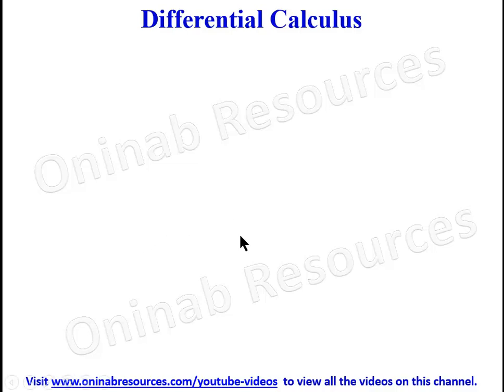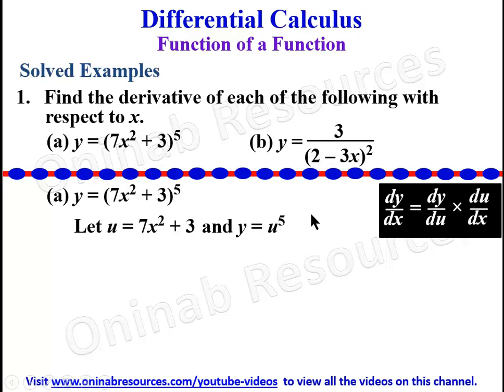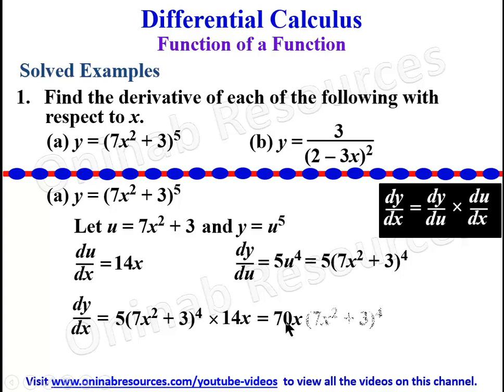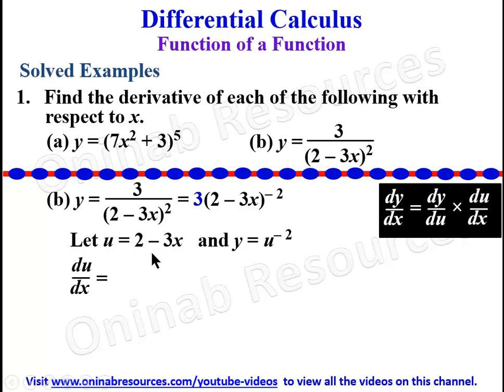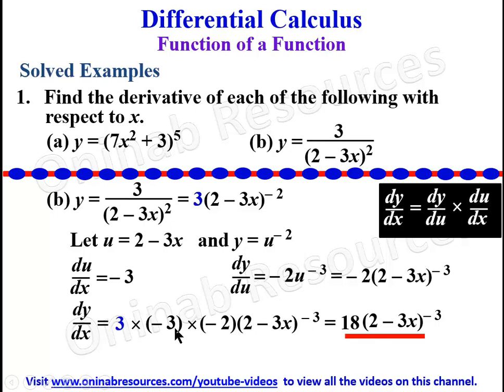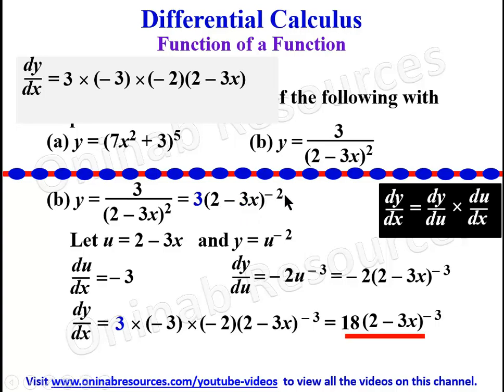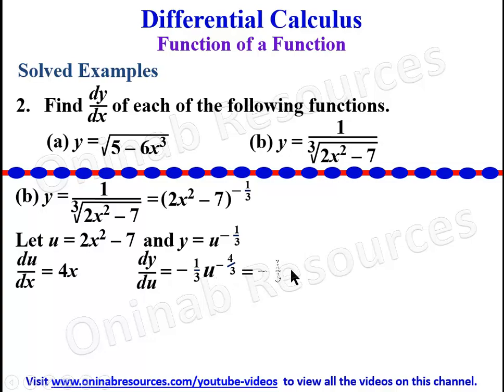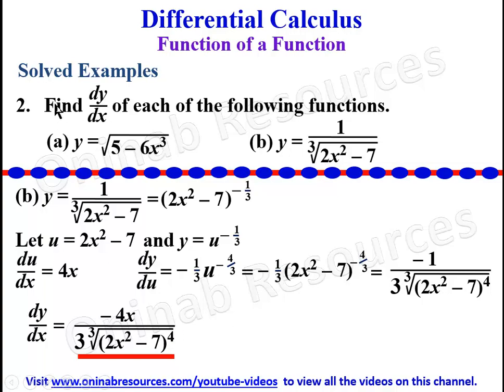Derivative of Function of a function (Chain Rule)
The video covers the derivative of function of a function using the chain rule.